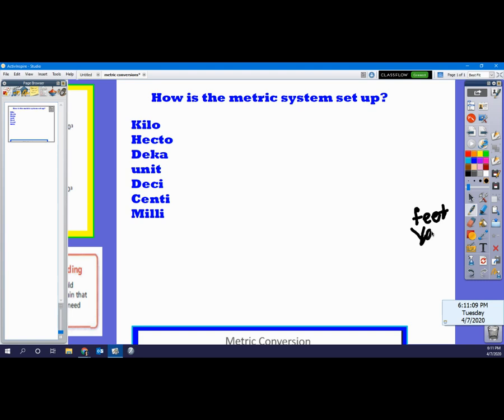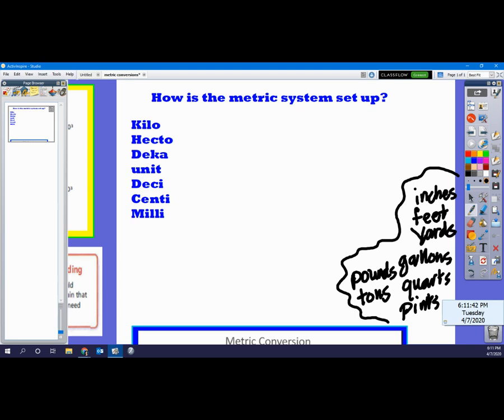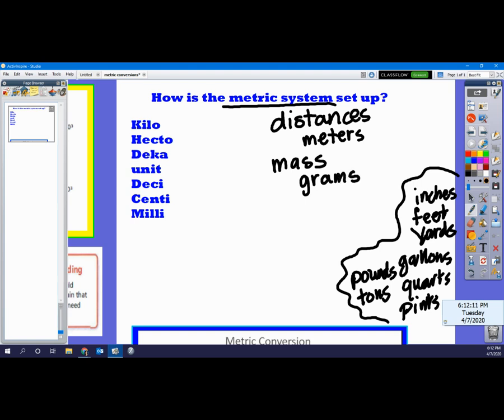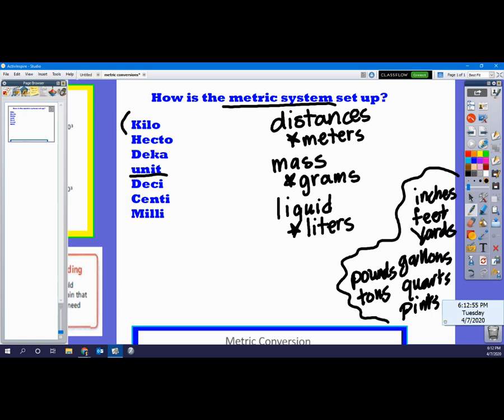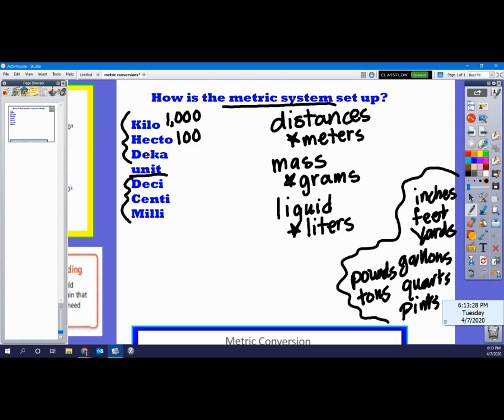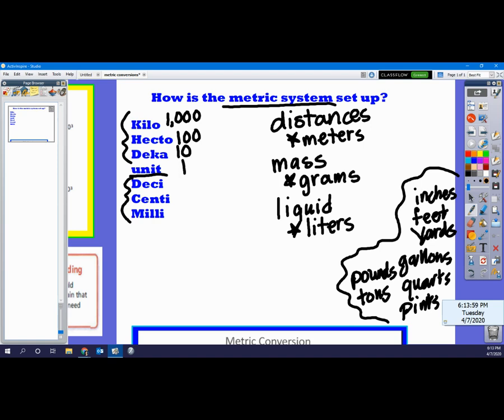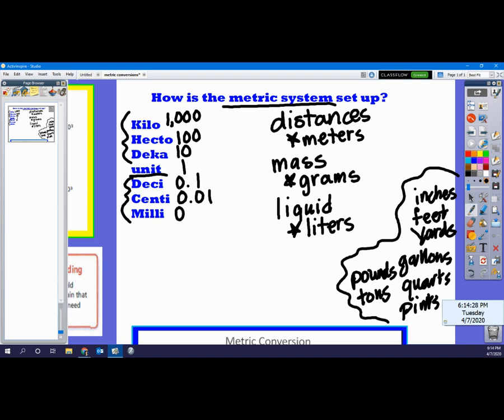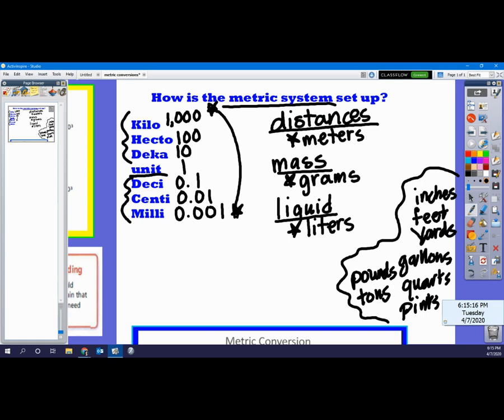Basics of the metric system